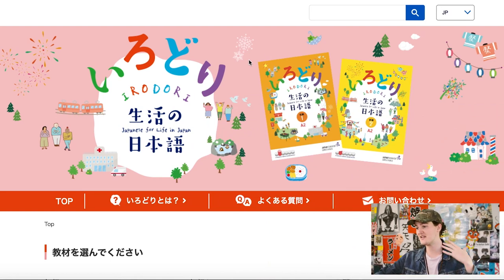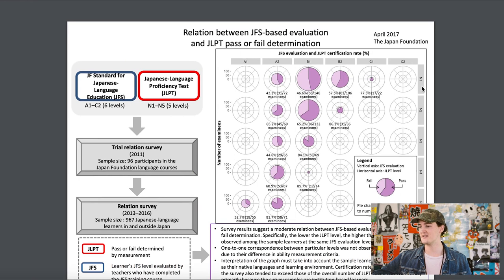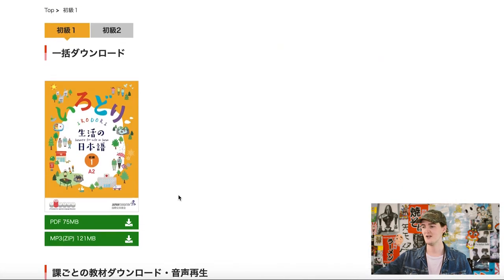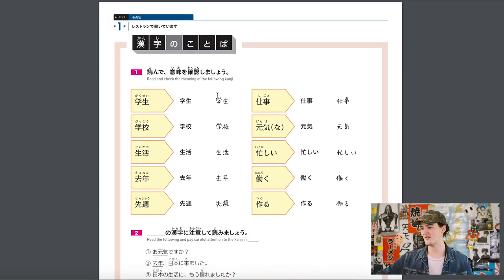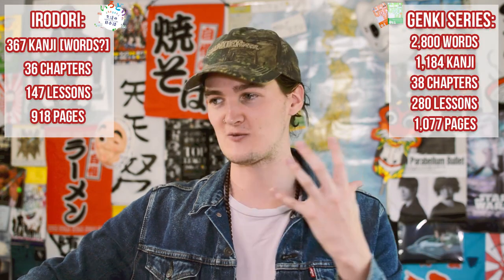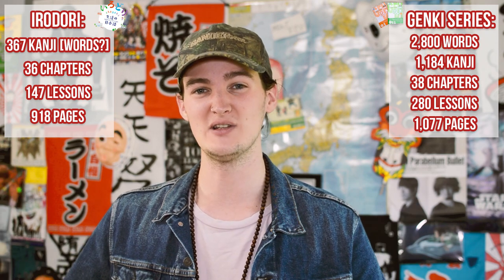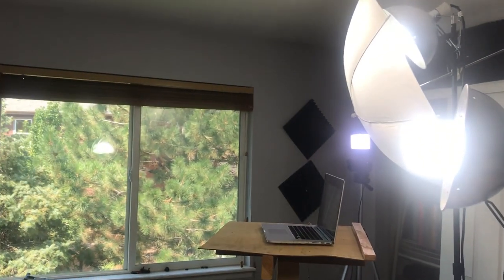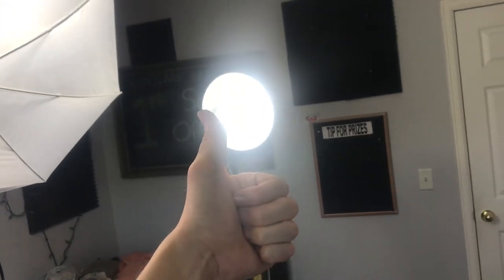The BEST Online Japanese Textbook??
Is this the BEST online Japanese textbook? I'll let you guys make that decision as we go through this genuinely surprising Japanese textbook! "Irodori: Japanese for Life in Japan" [いろどり：生活の日本語] is a FREE online textbook for N5-N4/A1-A2 Japanese according to it's publishing company: The Japanese Foundation! It's available for all Japanese language enthusiasts boasting over 1,000 pages between both elementary level books with some pretty impressive stats.

But is it all it's cracked up to be? Is this a worthy replacement for your physical Japanese textbook, or just another online sideshow with good intentions? I give you my honest thoughts on this week's Japanese resource review!

LIKE this video! It seriously helps me so much!
COMMENT your questions, comments, concerns, compliments!
YO. SEND ME STUFF.
Thank you James Pereirs, our Mail Time Senpai!!
***Henderson, CO***
***80640***